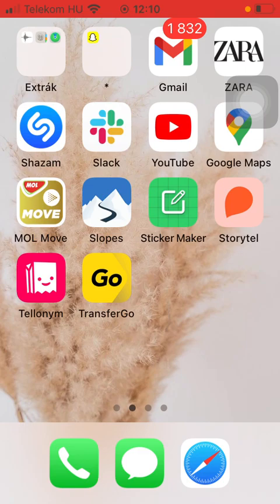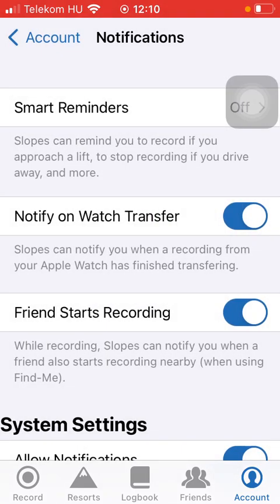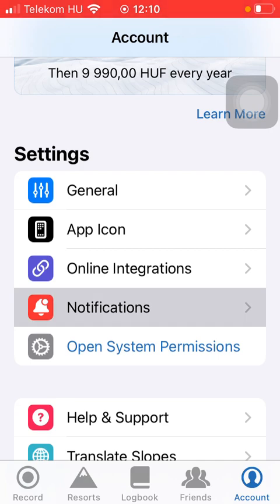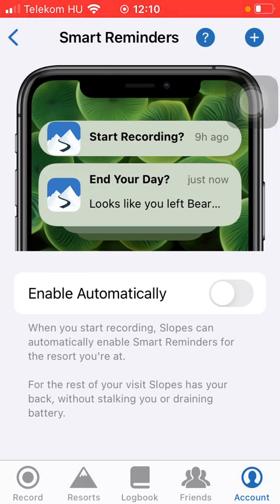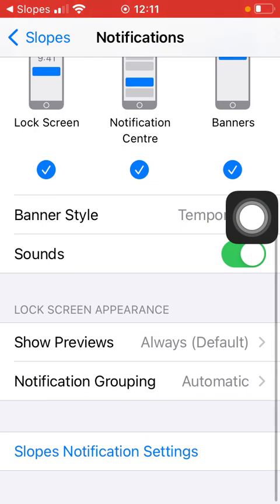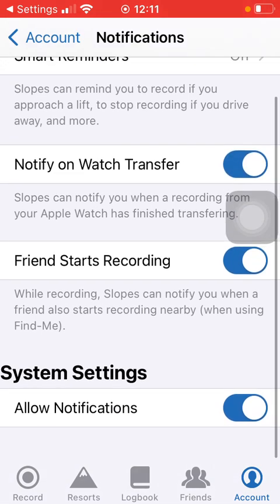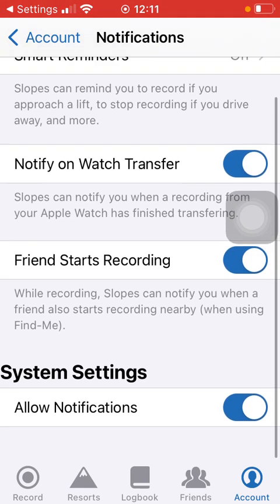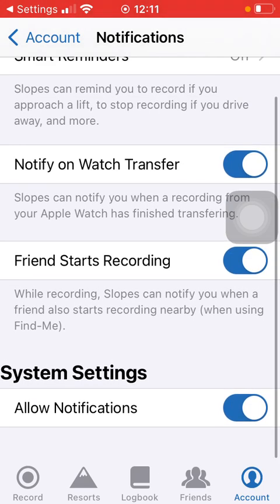How to enable smart reminders on Slopes?